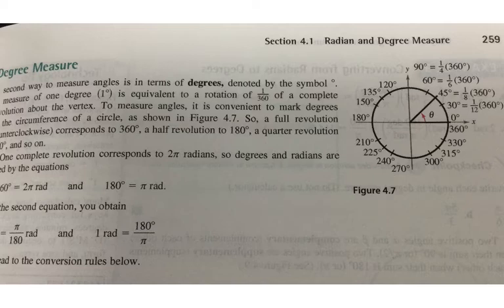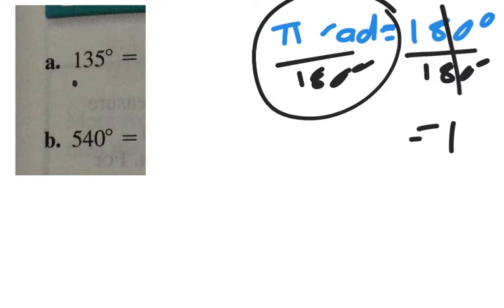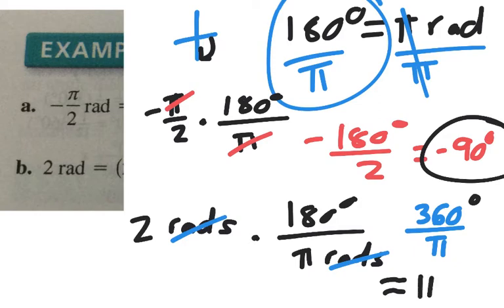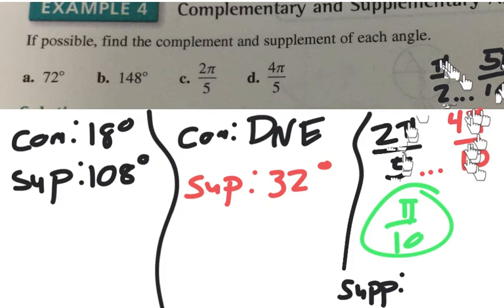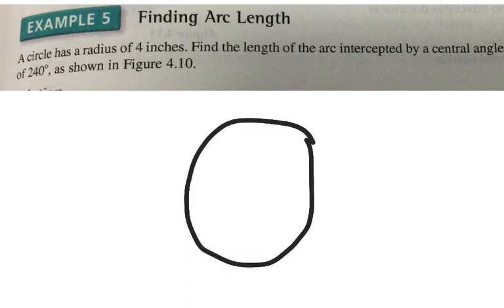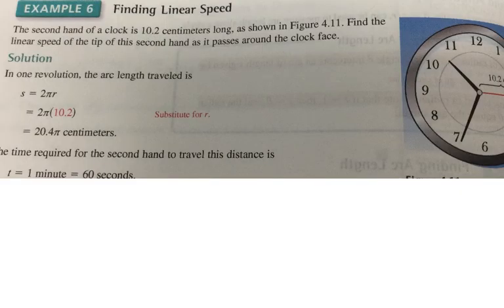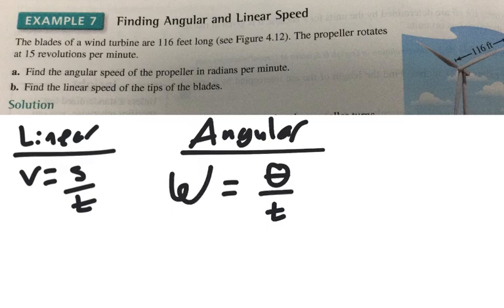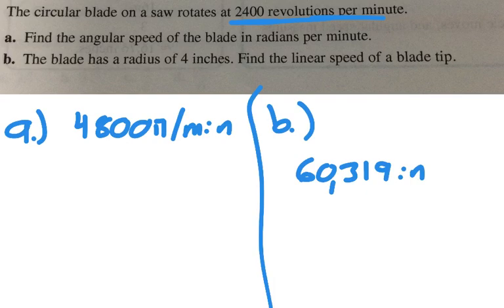4.1 part 2.mp4